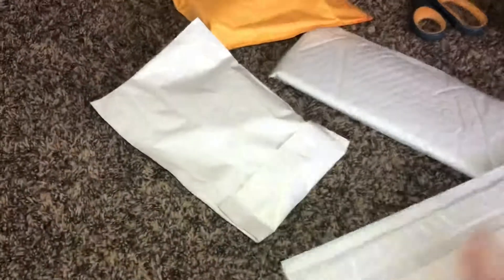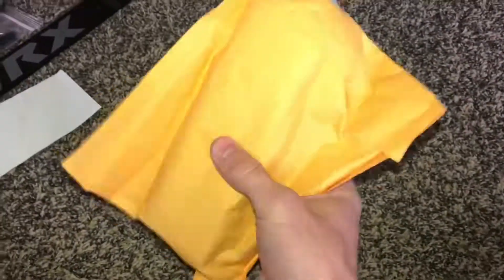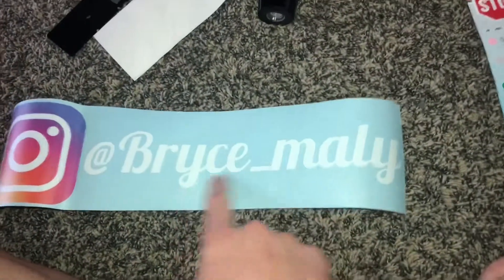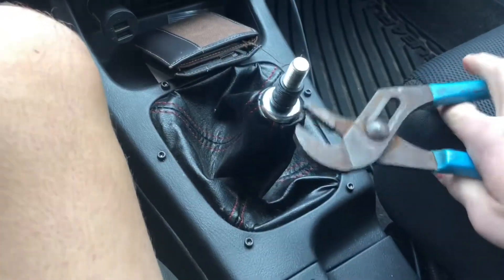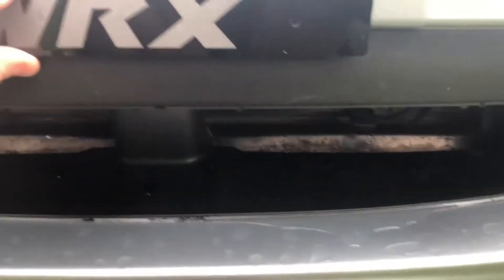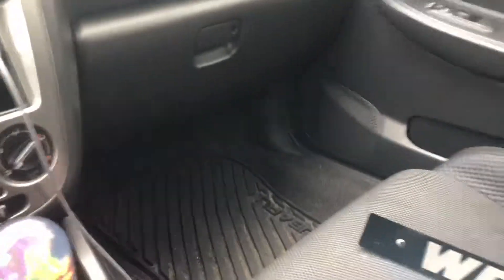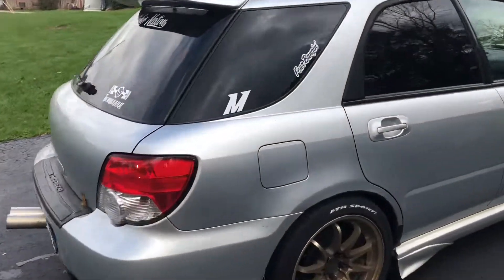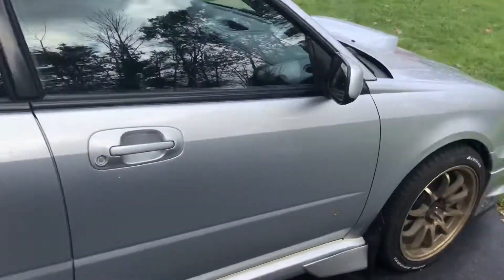Rice parts from amazon for my 04 WRX wagon